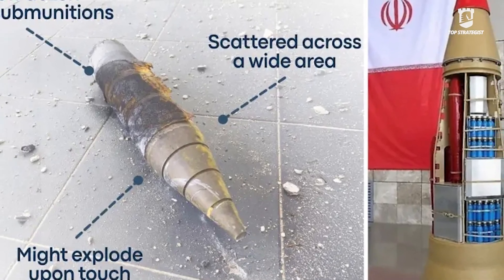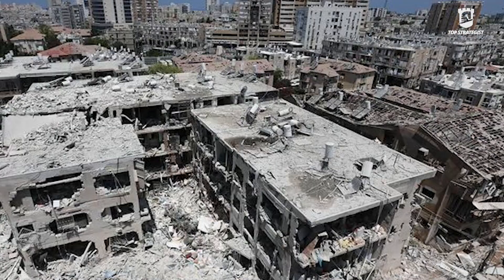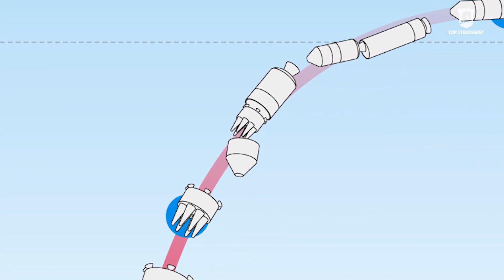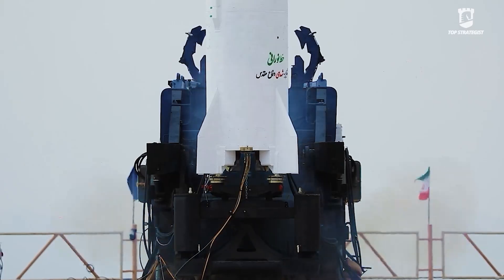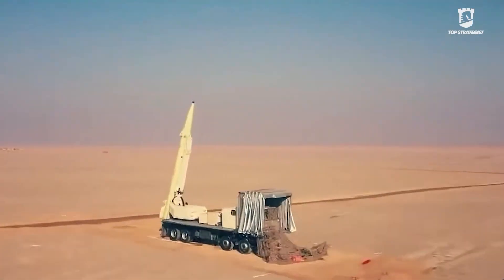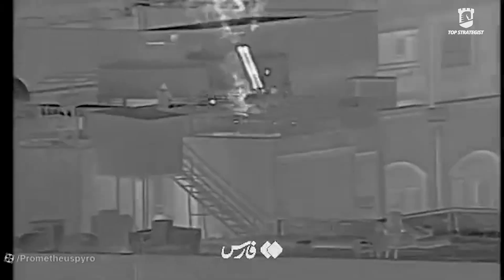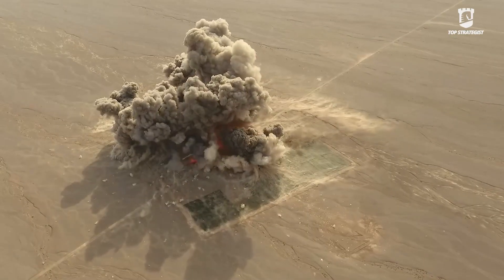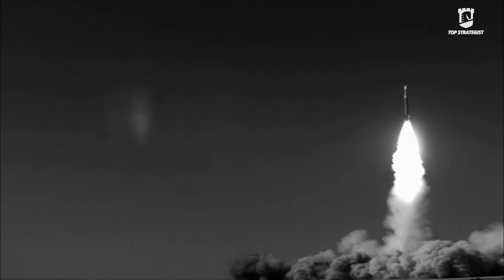Iran's game changer missile in war with Israel and the US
During the recent conflict between Israel and Iran, Israel confirmed Iran's use of a new missile with a multiple warhead. This missile's warhead opened at approximately 7000 meters, releasing about 20 sub-munitions, each containing at least half a kilogram of explosives, impacting an area with a diameter of roughly 16 kilometers. This new missile was a decisive factor in the war, leading to a ceasefire within two days of its deployment.

The use of multiple warheads by Iran targeted Israel's air defense capabilities, exposing the limitations of its interceptor reserves. The Wall Street Journal warned that in a war of attrition, Israel's limited interceptor reserves would be depleted faster than Iran's massive missile arsenal.

The document discusses two main types of warheads: cluster warheads and MIRV technology (Multiple Independently Targetable Reentry Vehicle). Cluster warheads, designed for area saturation, release numerous unguided sub-munitions over a wide area, making them ideal for targeting soft and widespread targets like airbases and command centers. They also pose a unique challenge for air defense systems by transforming a single incoming missile into dozens of smaller targets, forcing a shift from one-to-one to one-to-many interception.

MIRV technology, on the other hand, allows a missile to release multiple sub-warheads, each with independent guidance, capable of striking separate targets hundreds of kilometers apart. This technology, first used by the US in the 1970s, forces defenders to fire multiple interceptors for each incoming warhead, making missile defense costly and technically challenging. Only major global powers like the US, Russia, China, the UK, and France are confirmed to possess MIRV systems.

Iran's use of cluster warheads appears to be part of a broader strategy focused on selecting suitable platforms and combining threats. Missiles like Emad and Ghadr, with ranges of 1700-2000 km, are likely carriers. The heavier Khorramshahr 4 missile, capable of carrying a 1500 kg warhead, is also a potential platform for heavy cluster warheads. Iran has also used these warheads in conjunction with other missiles, such as solid-fuel missiles (Haj Qasem and Kheibarshekan) for quick preparation times, and the heavy Sejjil missile for high destructive power. The most complex addition is the Fattah 1 missile, which, despite not being a hypersonic gliding vehicle, is equipped with an advanced Maneuverable Reentry Vehicle (MARV) capable of complex maneuvers even outside the Earth's atmosphere. This combination of threats forces air defense systems to simultaneously counter speed, maneuverability, and area saturation.

For years, Israel's military superiority has rested on a powerful air force and a multi-layered missile defense system (Iron Dome, David's Sling, Arrow 2 and 3). However, the 12-day war with Iran revealed that this advanced shield has limited capacity. The Wall Street Journal reported US concerns about Israel running out of defensive weapons, particularly Arrow interceptors. Tom Karako of CSIS emphasized that "capability is not the issue, it's capacity that matters."

The conflict also imposed huge costs on the US, with 60-80 THAAD interceptors, worth over $800 million, fired to defend Israel, depleting 15-20% of global US THAAD reserves. The economic asymmetry further exacerbates the problem, with Israeli interceptors costing millions compared to Iranian ballistic missiles .

Military Watch magazine points out Israel's over-reliance on indigenous defense systems like Arrow and David's Sling, which have limited and exclusive production and supply chains, unlike US systems like Patriot and Aegis, which benefit from vast global reserves and larger production lines. The Aegis system, deployed on numerous US Navy destroyers and cruisers, and on allied vessels, along with its land-based version (Aegis Ashore), is highlighted as a robust integrated combat system. Reports of heavy US transport planes landing in Israel after the ceasefire suggest efforts to urgently address this vulnerability.

The document ends by asking for opinions on Iran's multi-warhead missiles and whether Israel's air defense systems can withstand them if the war continues.